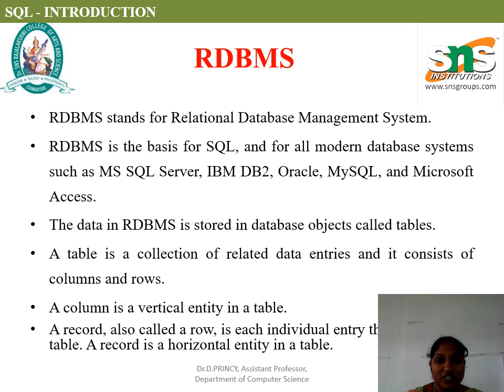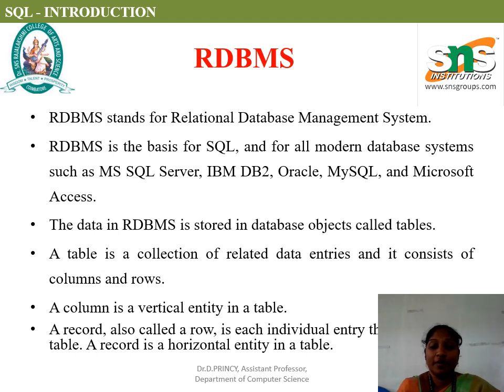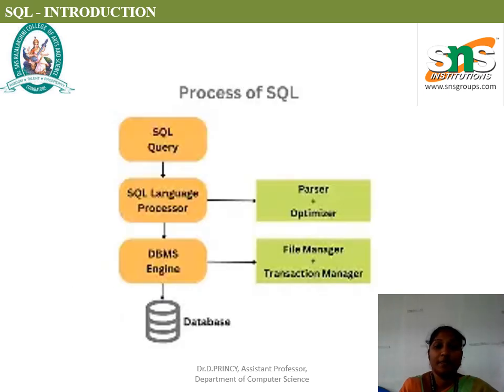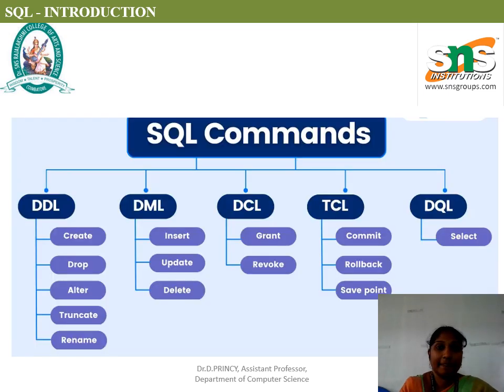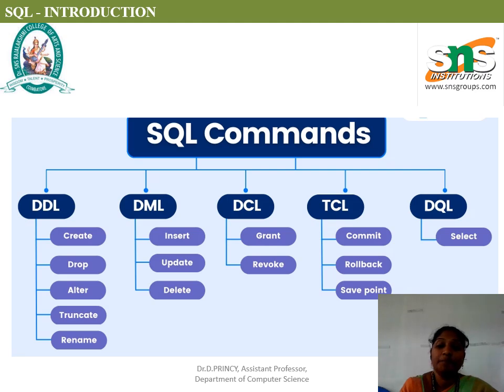Dr.D.Princy| Introduction to SQL |Computer Science |Dr. SNS Rajalakshmi College of Arts and Science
This video provides a clear introduction to Structured Query Language (SQL), the standard language used to manage and manipulate data in relational databases. It explains the importance of SQL in database systems and how it helps users store, retrieve, update, and delete data efficiently.
The video begins with an overview of databases and relational database management systems (RDBMS). It then introduces the basic concepts of SQL such as tables, rows, columns, and primary keys, which form the foundation of database structures.
Viewers will learn about the main categories of SQL commands including Data Definition Language (DDL), Data Manipulation Language (DML), Data Query Language (DQL), and Data Control Language (DCL). The video also demonstrates commonly used SQL statements like CREATE, INSERT, SELECT, UPDATE, and DELETE with simple examples to help beginners understand how SQL works in real-world applications.